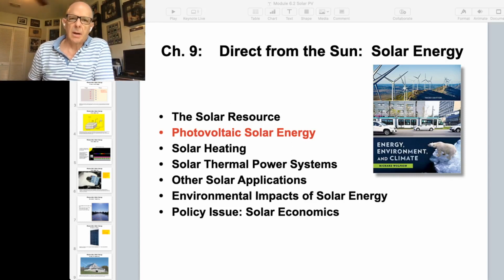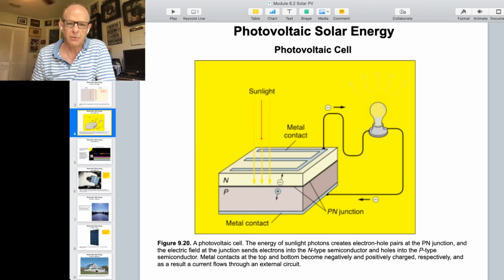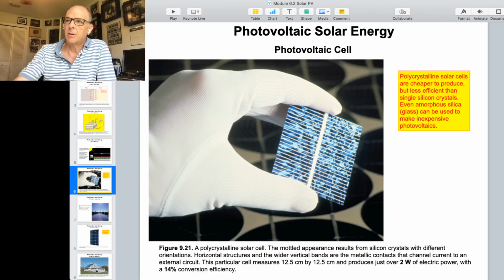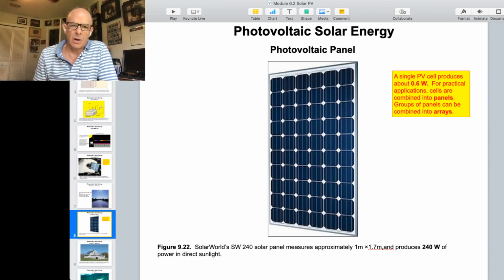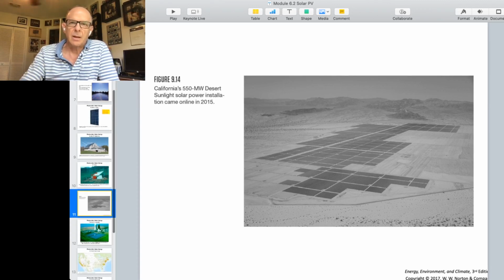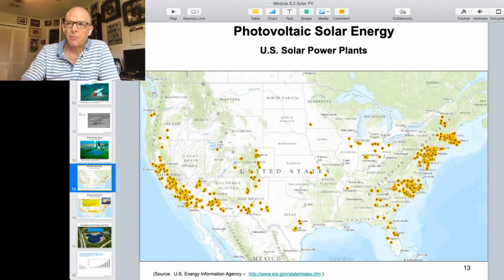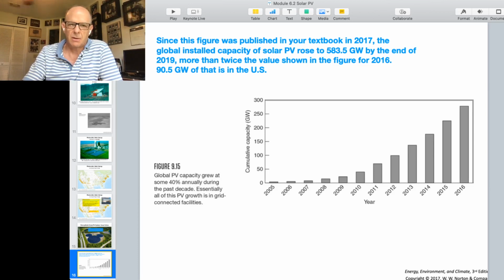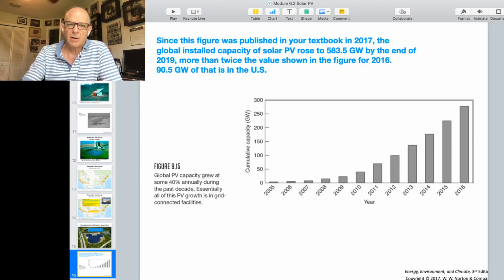Module 6.2 Solar Photovoltaic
This accompaniment to part 2 of module 6 provides a basic overview of solar photovoltaic and how it converts sunlight to electricity.